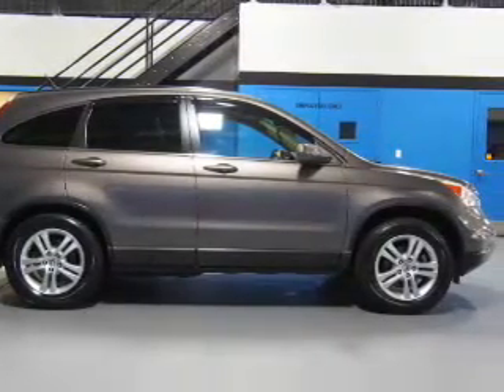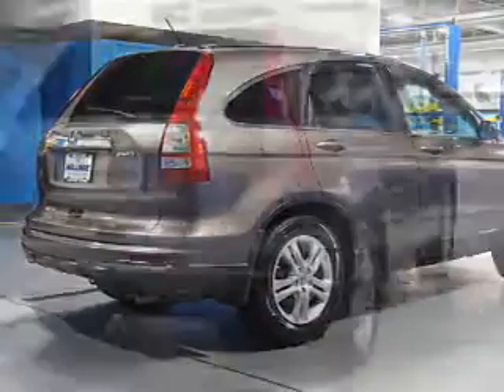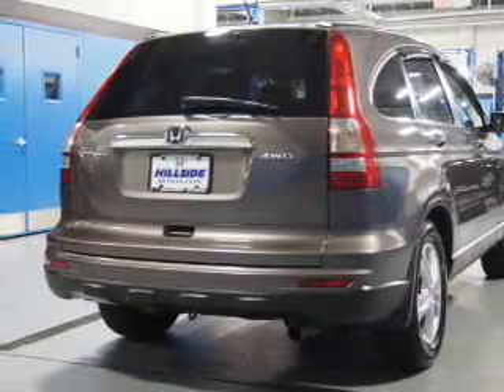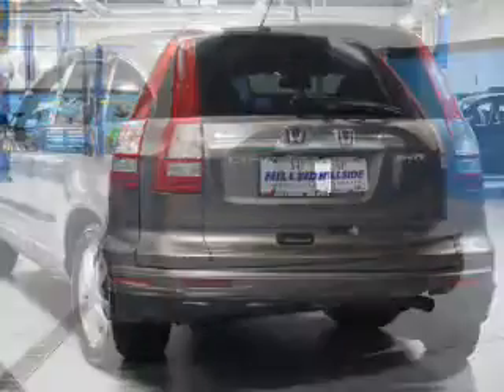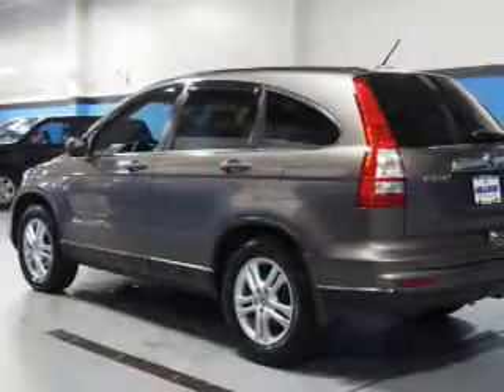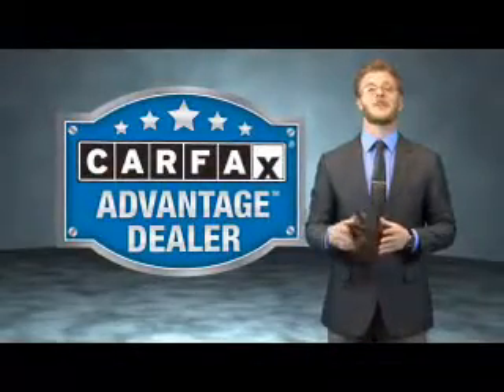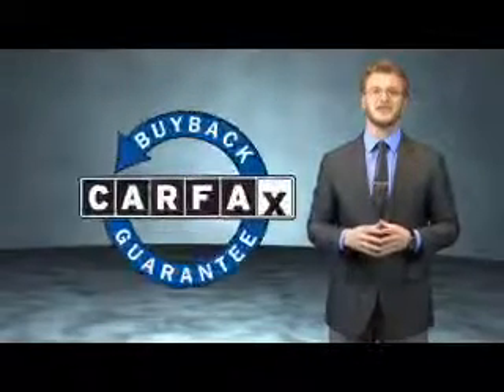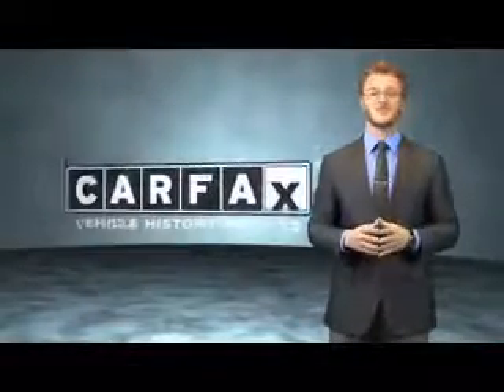2010 Honda CR-V U256163 - Jamaica NY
Phone:
Year: 2010
Make: Honda
Model: CR-V
Trim: EX-L
Engine: 2.4 liter 4 Cylindercylinder
Transmission: 5-Speed Automatic
Color: Gray
Mileage: 49564
Address:
144-19 Hillside Avenue
VIN:5J6RE4H77AL034397